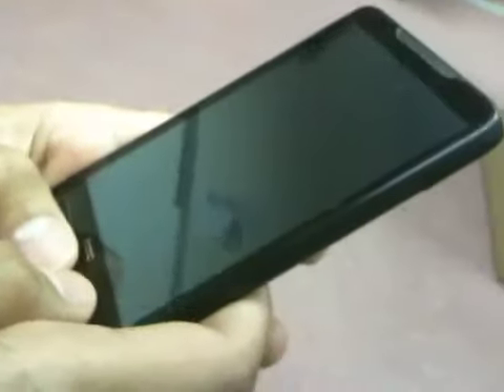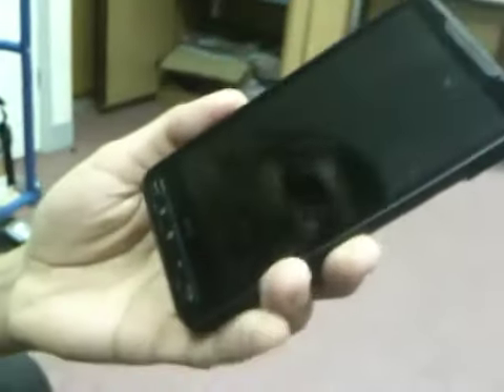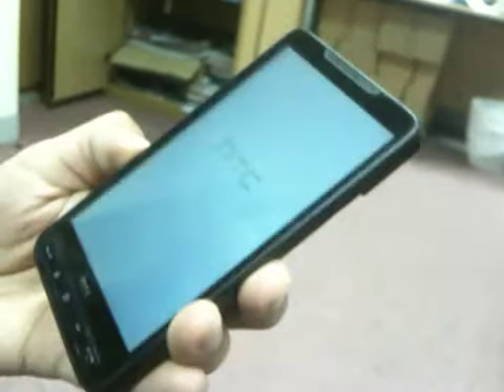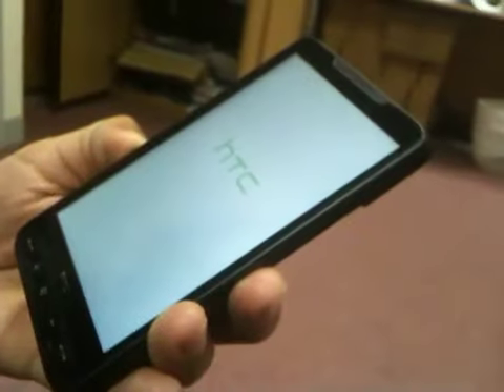HTC HD2 problems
the problem that I have with my HTC HD 2 phone